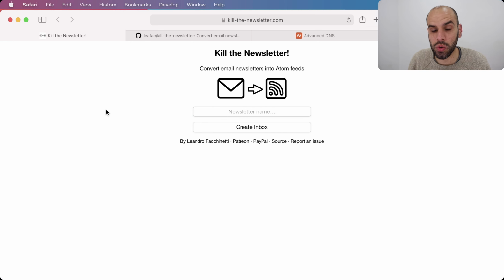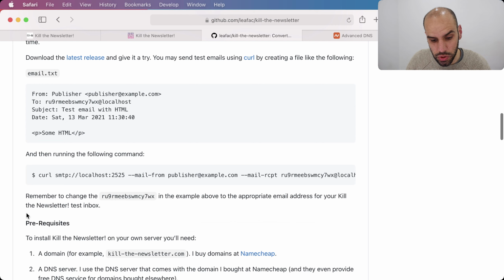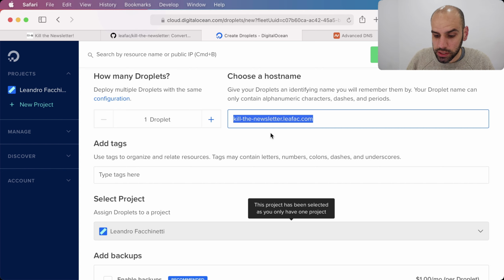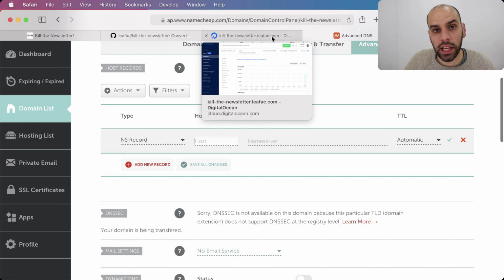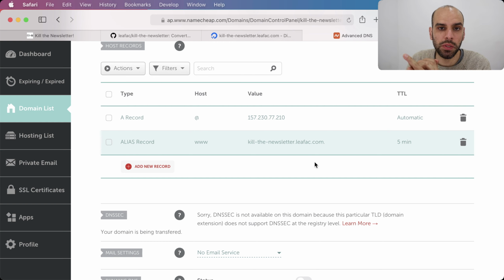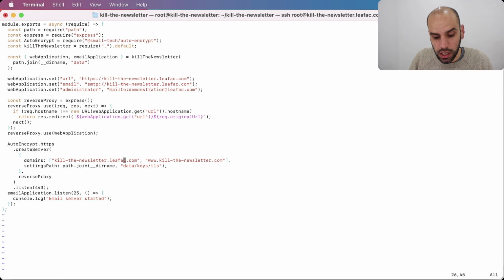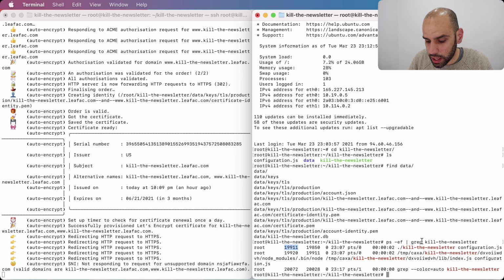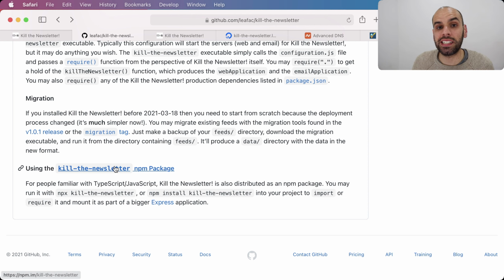How to Deploy Kill the Newsletter! (and other Node.js Applications)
Video about caxa, a project I created that I’m using to package Kill the Newsletter! into a binary

00:00:00 - Introduction
00:00:52 - Demonstration
00:06:26 - Running locally
00:12:03 - Renting a server
00:23:04 - Setting up DNS
00:42:04 - Configuring Kill the Newsletter! for production
00:47:54 - Trying out the deployment
00:49:47 - The case for running services as root
00:52:52 - Tip: Use Caddy for other kinds of applications
00:54:20 - Configuring a systemd service
01:02:58 - Conclusion